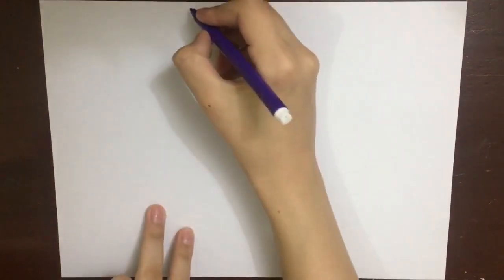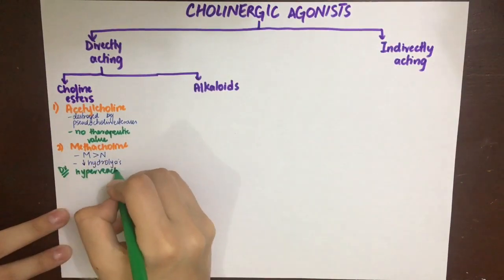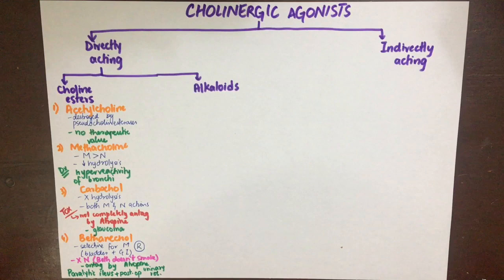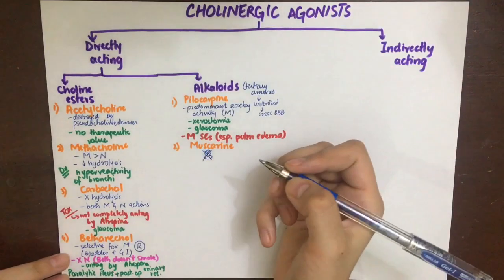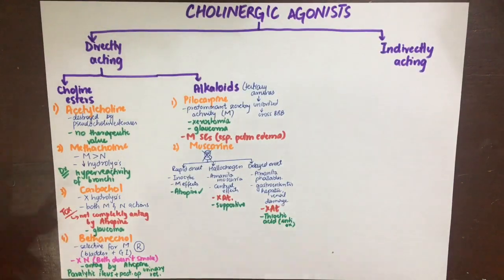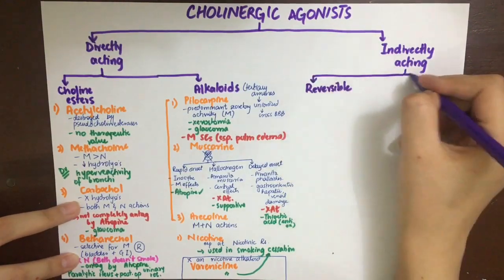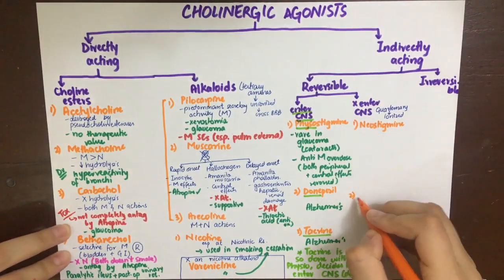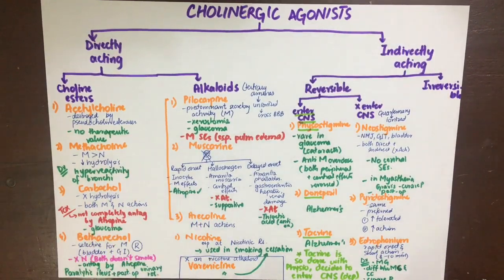Cholinomimetics or Cholinergic Agonists Pharmacology (MADE EASY)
A parasympathomimetic/cholinomimetic/cholinergic receptor stimulating agent, is a substance that stimulates the parasympathetic nervous system These chemicals are also called cholinergic drugs because acetylcholine is the neurotransmitter used by the PSNS. Chemicals in this family can act either directly by stimulating the nicotinic or muscarinic receptors (thus mimicking acetylcholine), or indirectly by inhibiting cholinesterase, promoting acetylcholine release, or other mechanisms